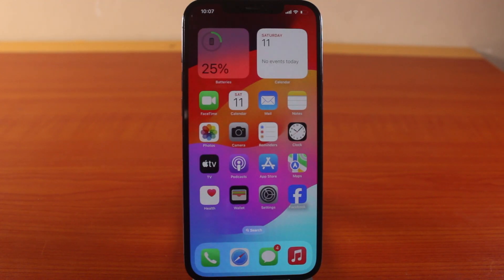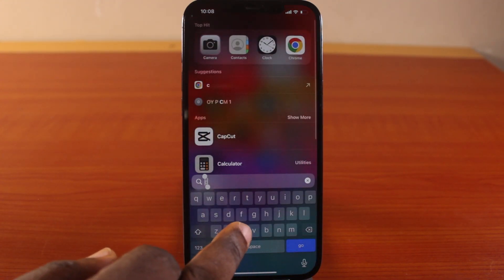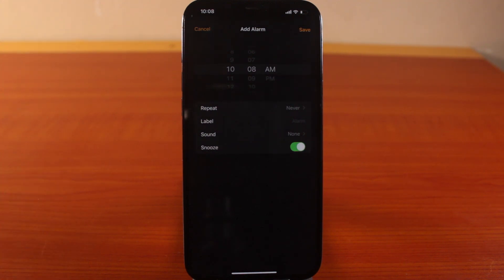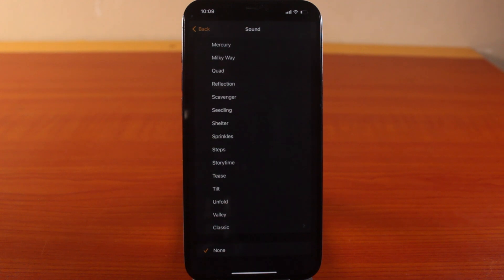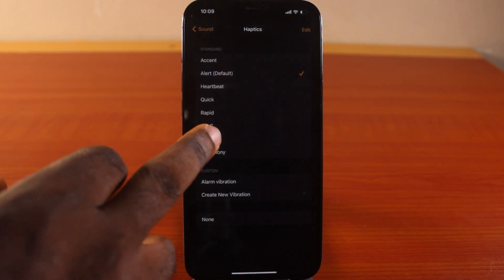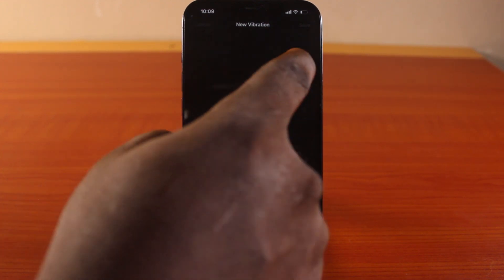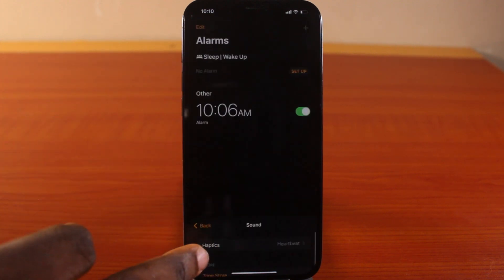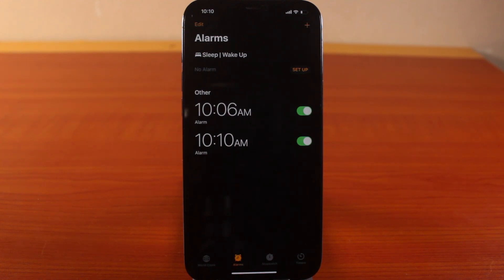How to Make Alarm Vibrate without Sound on iPhone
If you would love your iPhone alarm to only vibrate without sound; you will learn how to make alarm vibrate only without sound on iPhone in this video.